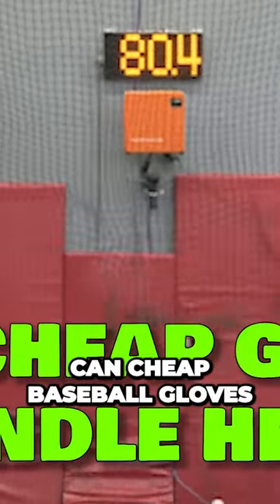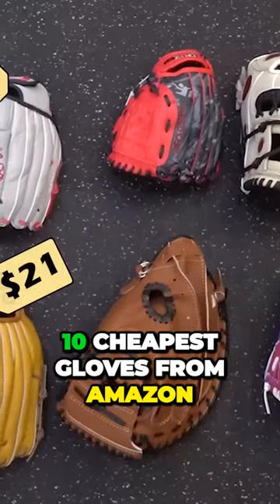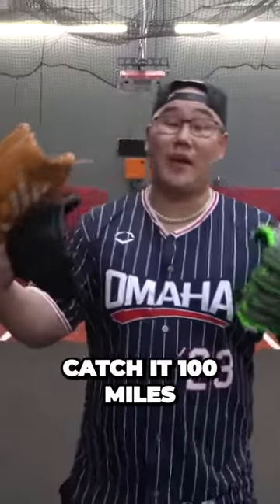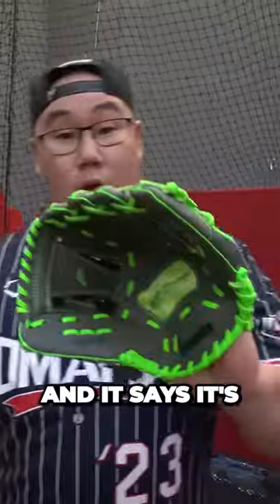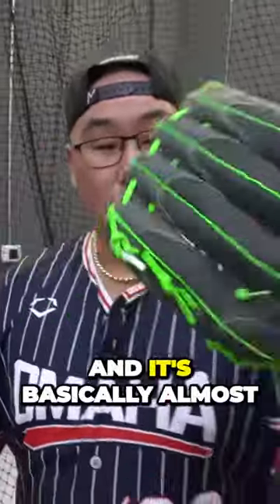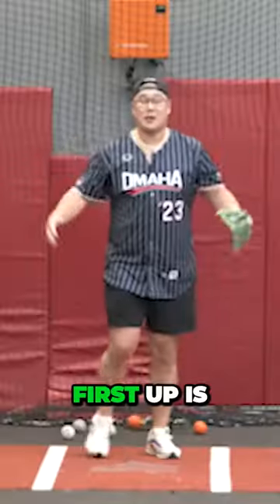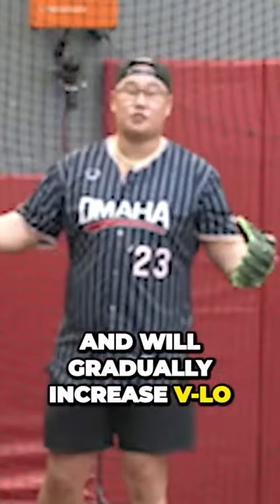Can Cheap Baseball Gloves Handle Velocity - Eric Sim